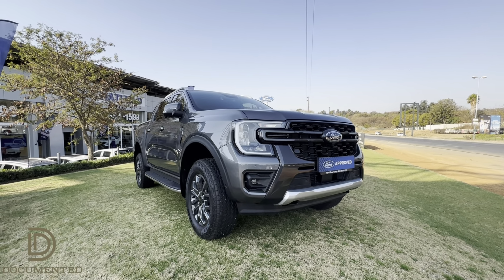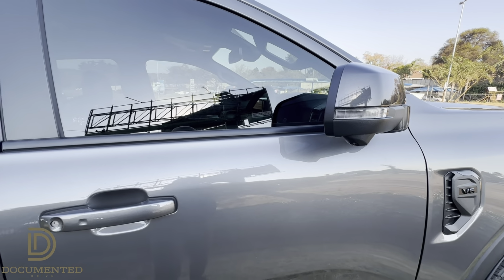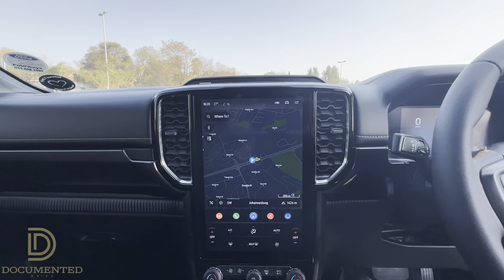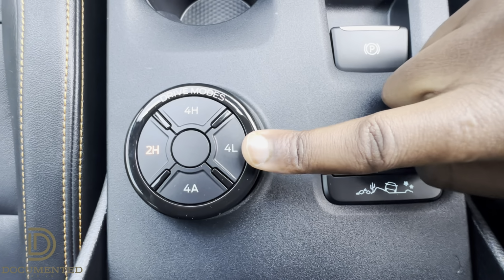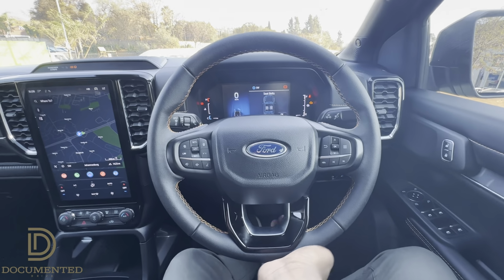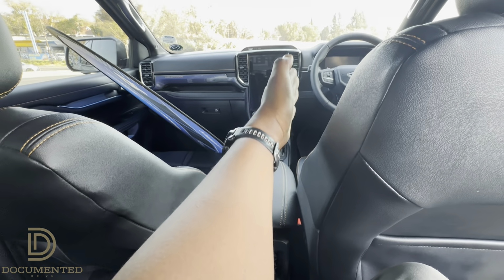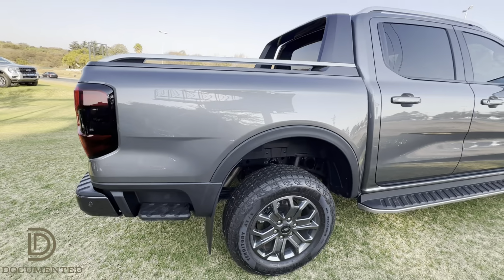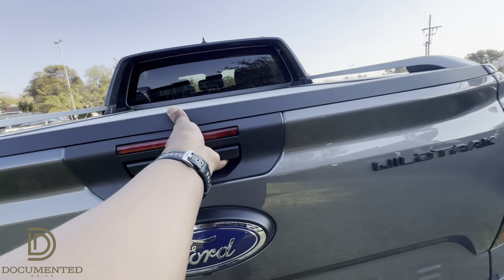This Off-Road Bakkie is Luxurious - 2023 Ford Ranger Wildtrak V6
Following the local sales success of the Ford Ranger T6 over its 4-year tenure, the brand soon became a byword for reliability. The Ranger has been built tough and it remains among the top choices for an off-roader, especially in South Africa. The beginning of November 2021 cued the unveiling of the latest generation Ford Ranger. It is dubbed the Nex-Gen Ranger and Ford describes it the toughest, smartest and most capable Ranger that it has ever built. The company takes a lot of pride in this bakkie, and this became evident after they revealed that they had participated in multiple round table discussions with previous Ford Ranger owners ahead of development of the Nex-Gen Ranger in order to get a clear perception of the needs of the Ranger owner.

The new Ford Ranger features certain design carryovers from its F-150 and Maverick siblings. The headlamp design flaunts a compartmented, 2-part array which incorporates C-clamp daytime running lights that boarder the outer circumference of the headlamp. The grille follows a mesh pattern and stands out in a signature fashion. Aft, is a utilitarian tale gate which doubles as workbench. It features a ruler, cup holder and a surface to use for heavy duty clamping. The rear bumper welcomes a set of side steps which have been embedded for easy access into the loading bay.